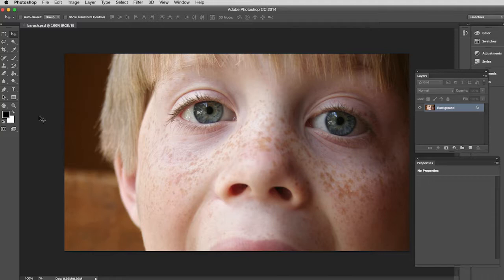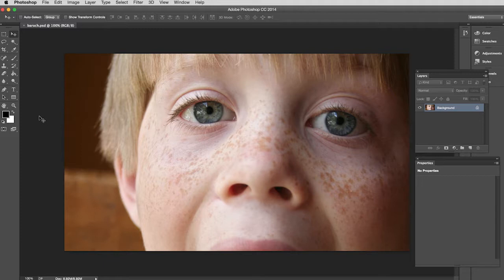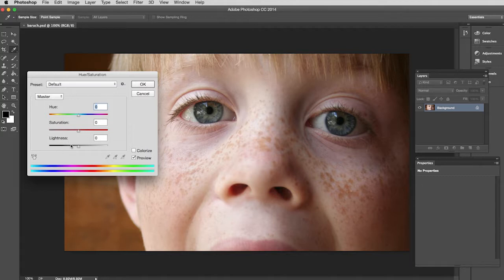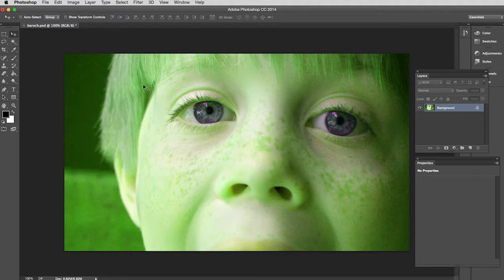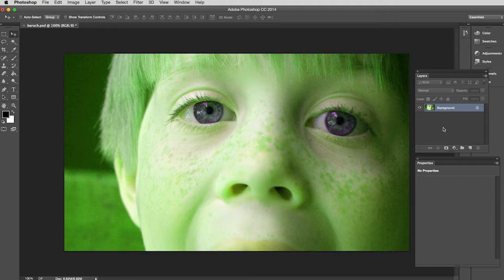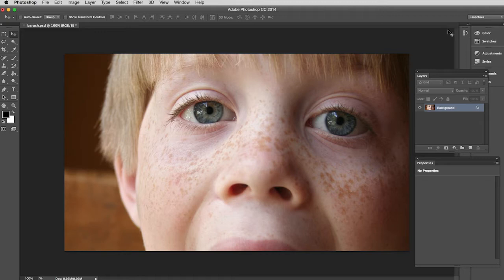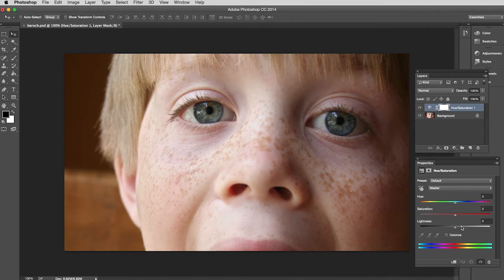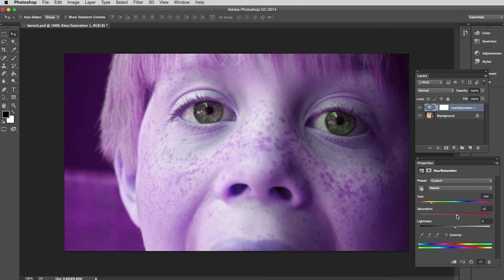Adobe Photoshop | Making Image Adjustments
Understanding the difference between destructive and non-destructive editing, and how to use Image Adjustment Layers in Adobe Photoshop CC. This video was created to support Comm 380 Interactive Media Design in the Department of Communications at CSU Fullerton.